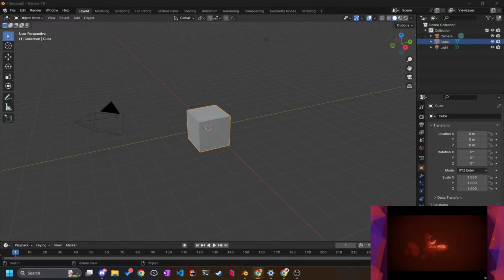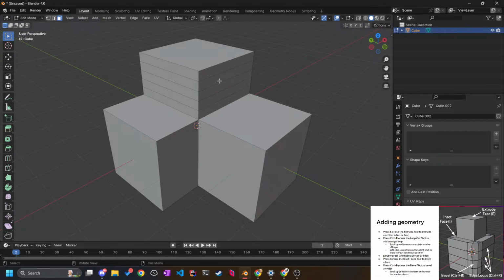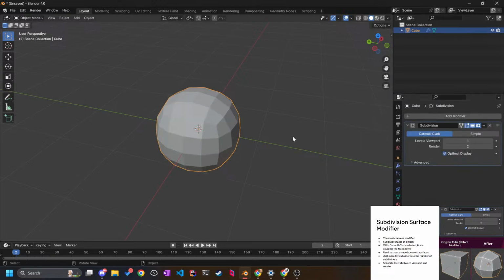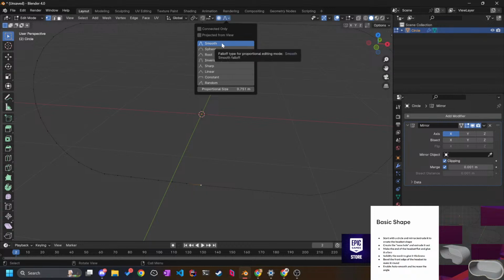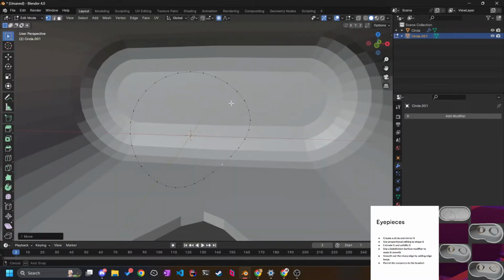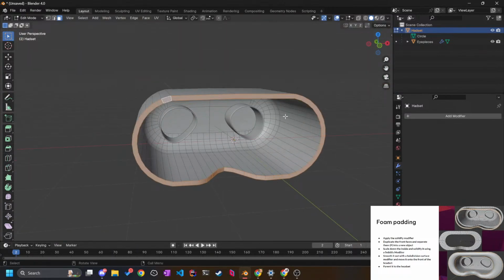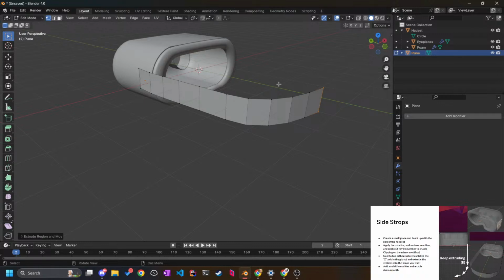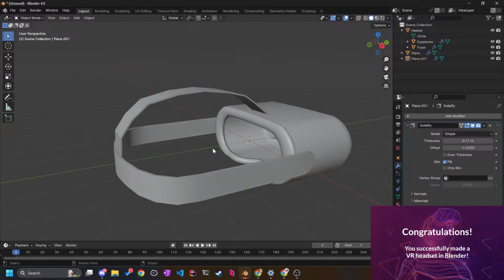Intro to Blender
Learn how to 3D model using Blender!